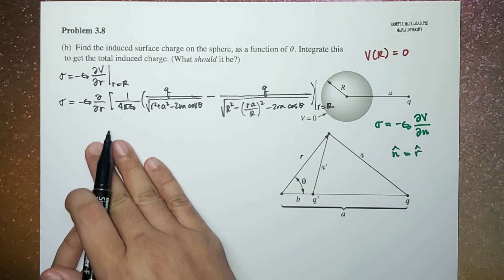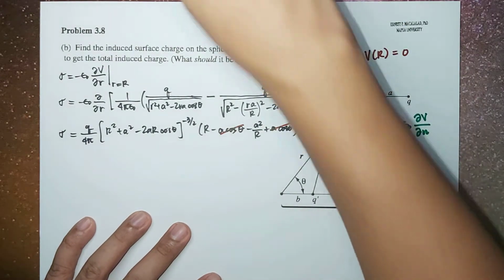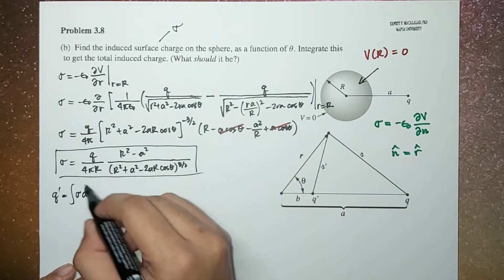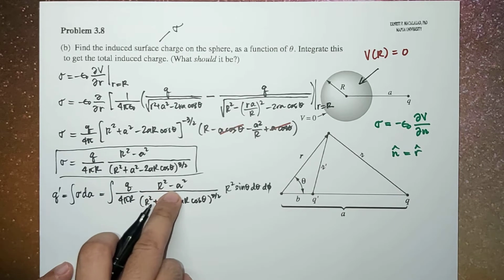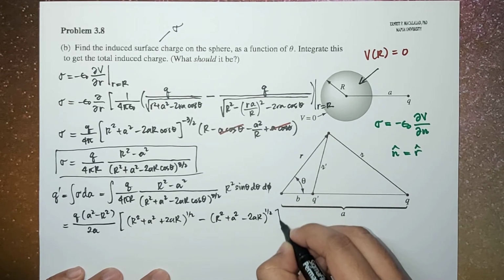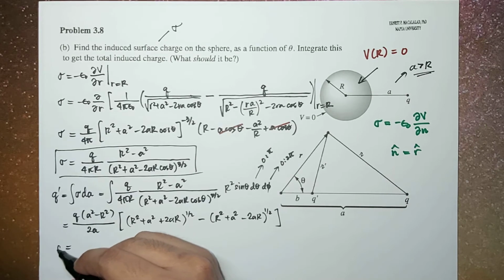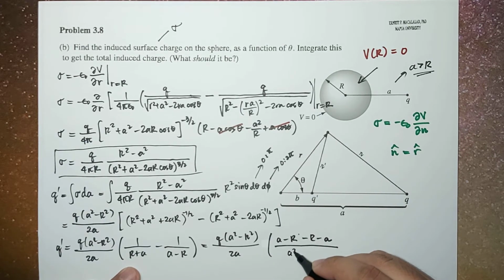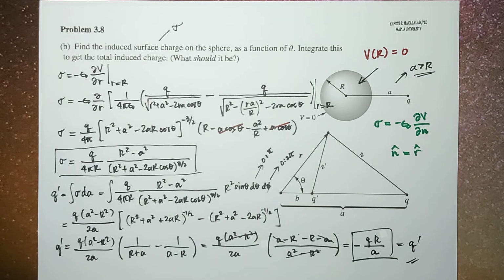Potentials: The Method of Images Griffiths 3.8b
ELECTROMAGNETIC THEORY

David Griffiths
Introduction to Electrodynamics
4th Edition
Chapter 3 Potentials (Special Techniques)
The Method of Images
Problem 3.8b